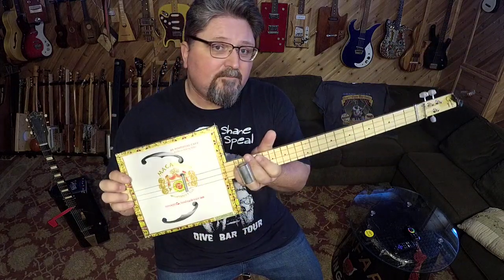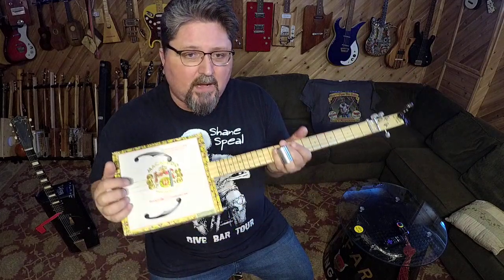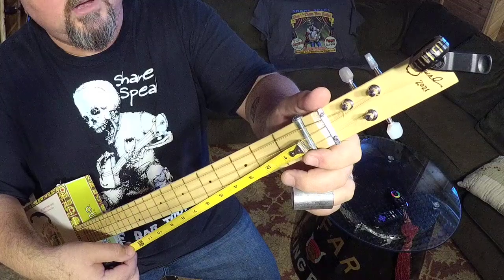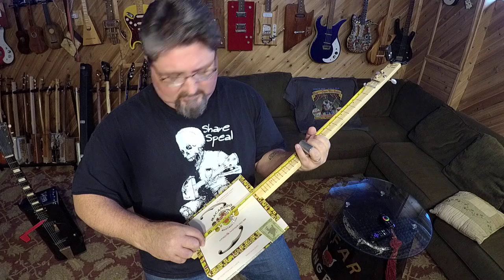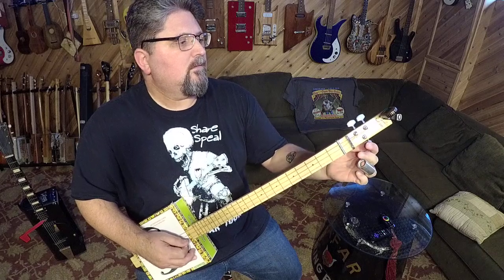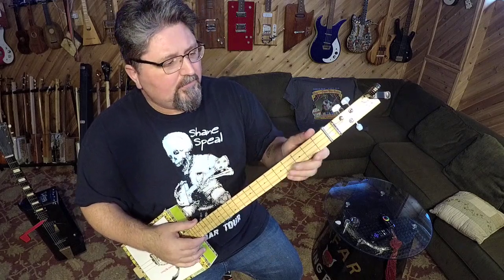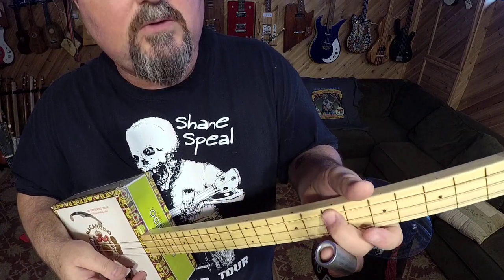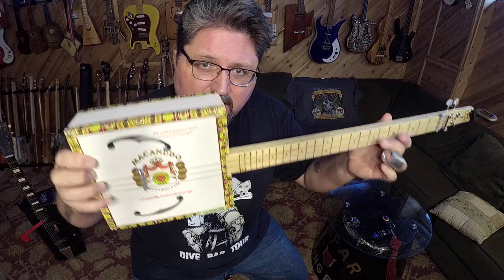Troubleshooting Your Cigar Box Guitar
"Dear Shane, why is my cigar box guitar always out-of-tune?"  Let's explore that question.

1.  Get a badass cigar box guitar t-shirt
2. where you can find cool guitar slides and cigar box guitars handmade by Shane Speal
3.  Get an autographed copy of my book, "Making Poor Man's Guitars."  Link-o
4.  the Encyclopedia of the Cigar Box Guitar
6.  Visit the Cigar Box Guitar Museum inside Speal's Tavern in New Alexandria, PA if you're in the area.